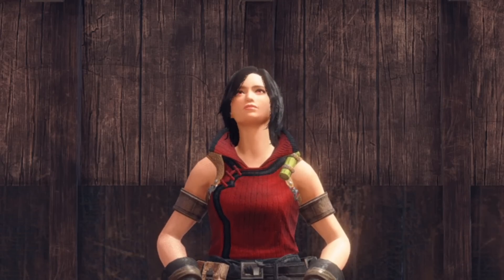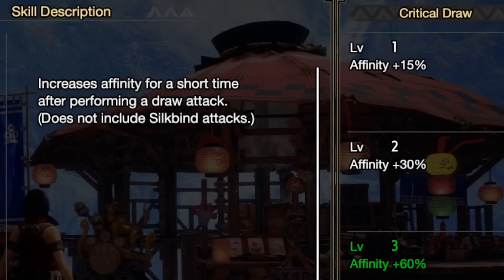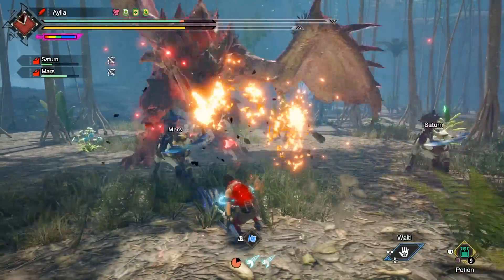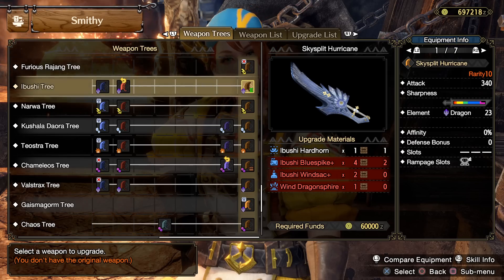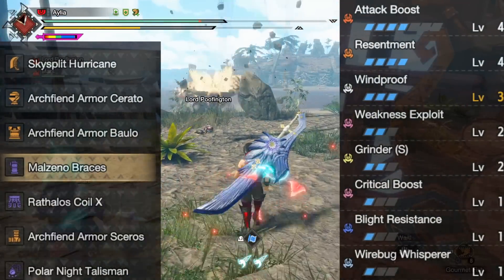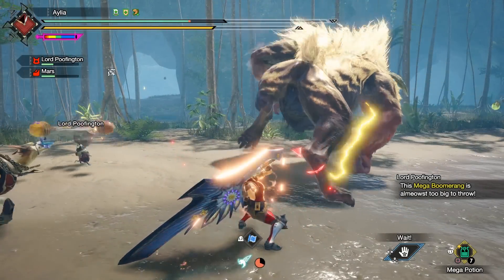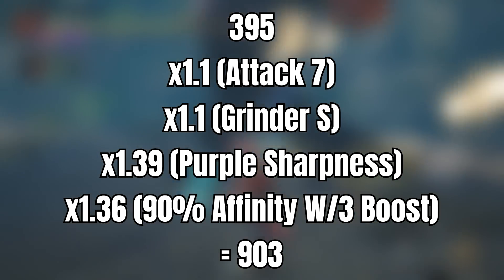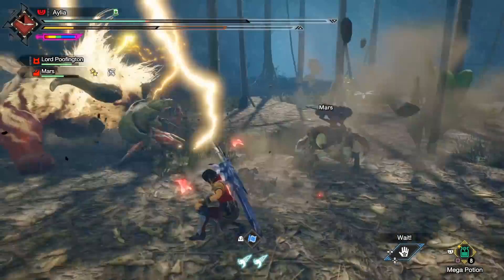Crit Draw Great Sword is BACK - Best Build & Highest Damage - Monster Hunter Rise Sunbreak!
The mathematically BEST Sunbreak Crit Draw Great Sword set! Enjoy!